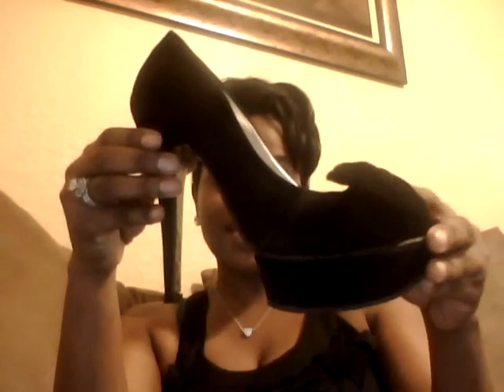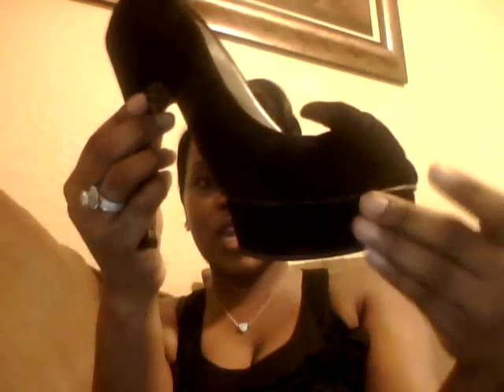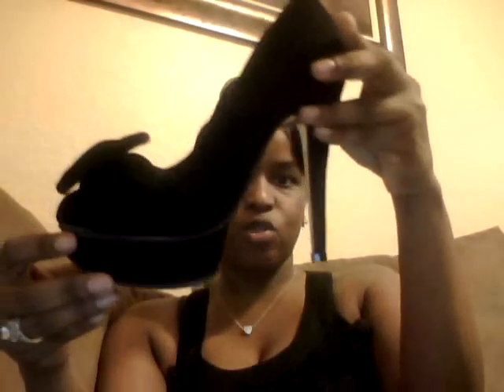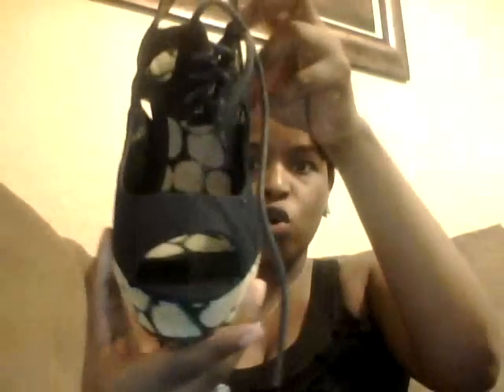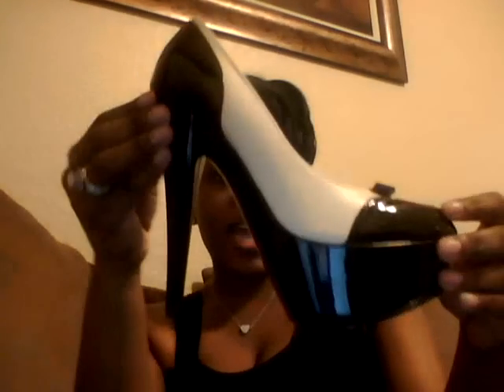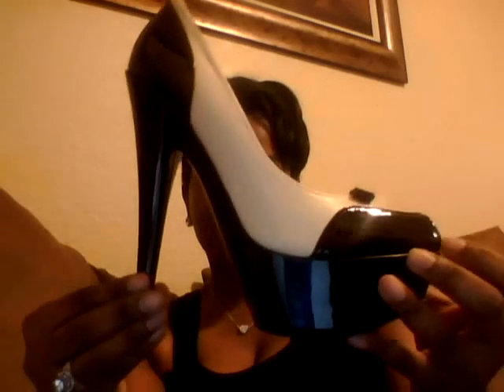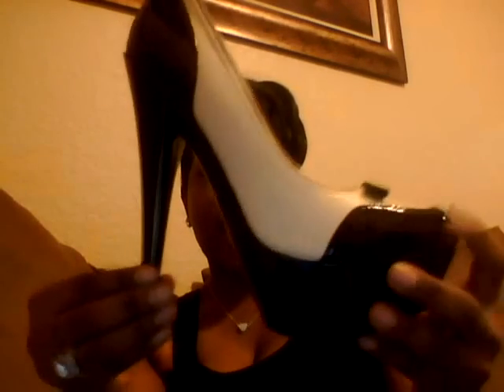Shoe Haul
Trendy Affordable Shoes!!